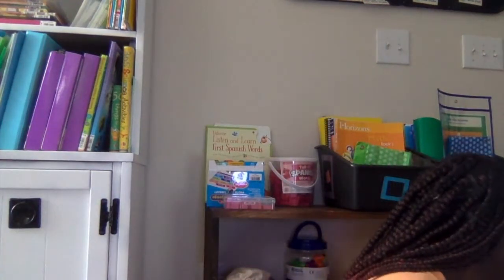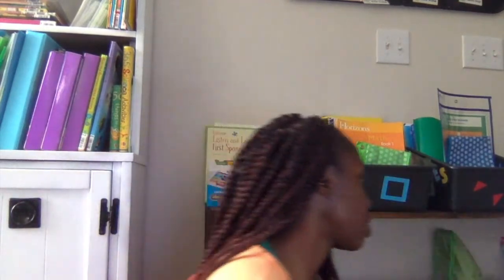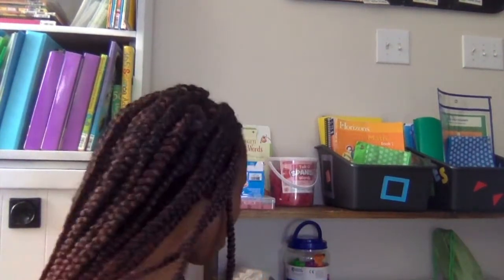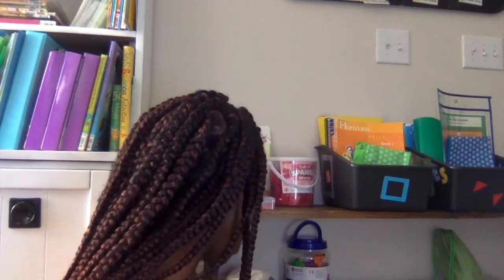Games and Manipulatives for Language Arts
Here are all of our cuurent tools, manipulatives and games for Language Arts in our homeschool!

I'm Tenikca, aka, hits with the Mrs,. and I'm a wife and homeschooling mom to two amazing boys. Our journey, is just that, A JOURNEY, with lots of hits and misses.

I'm an avid supporter of moms, motherhood and I believe in sharing life authentically.